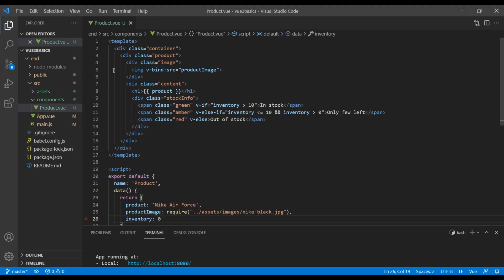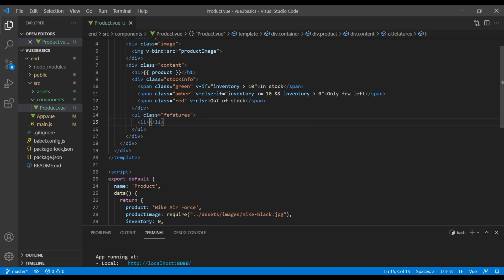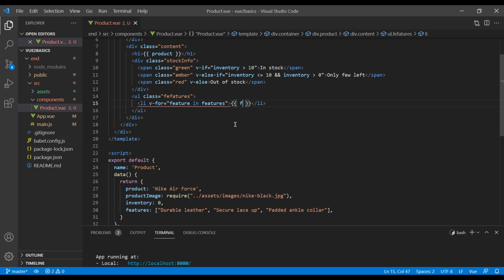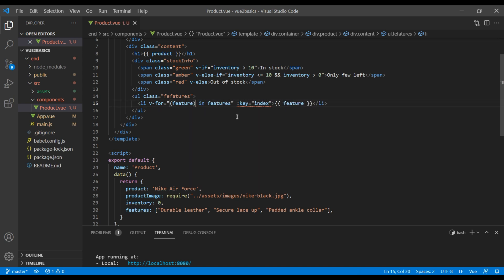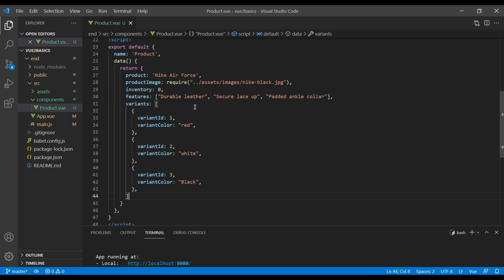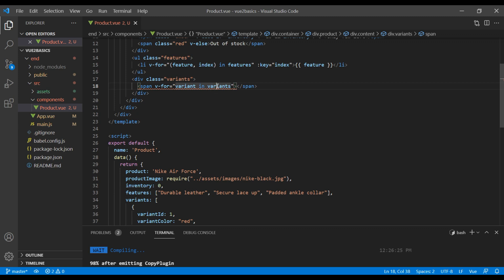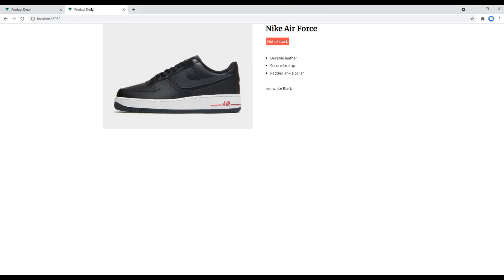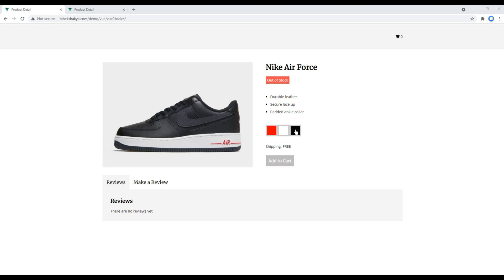Vue 2 Basics #4 - Work on list rendering to show product details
Introduction:
Learn Vue 2 Basics with Real Project.
In this tutorial, I'll show you how to work on list rendering to show product details and product colors.